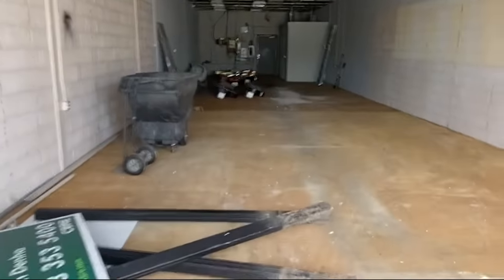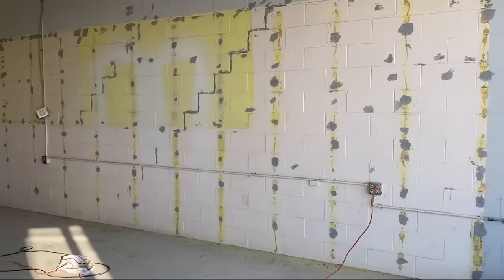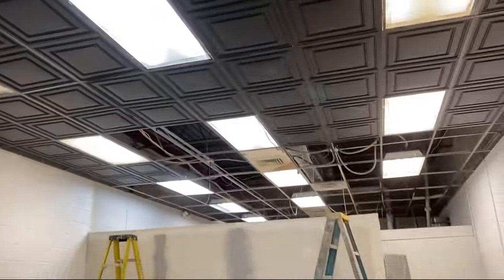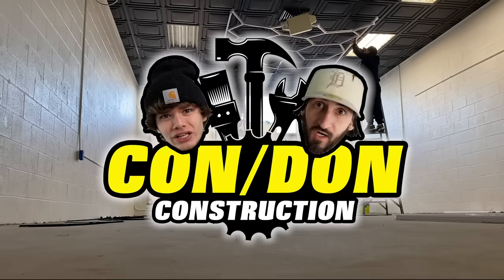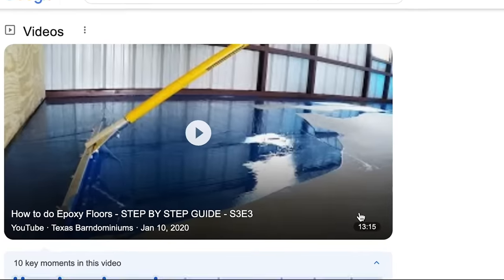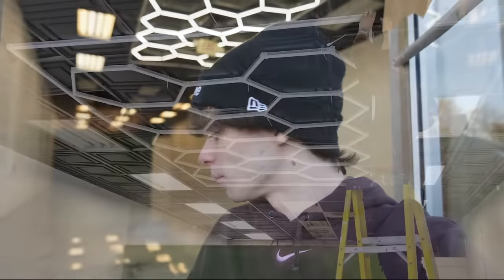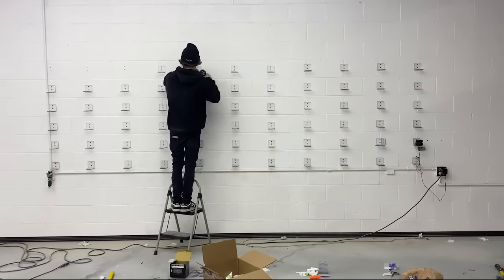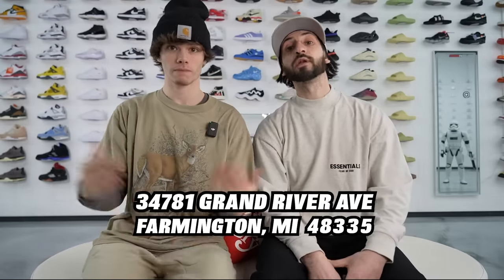I BUILT A SNEAKER STORE! With over 800 pairs!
Yes, I built a sneaker store!!! I have been wanting to show you what I've been working on for months. Well here it is...a sneaker store! The Drip Don and I have built this together. We will be selling all of the most hyped sneakers, clothing and accessories from brands like Air Jordan, Nike, Off White, Yeezy, Adidas, New Balance, Supreme, Bape, Travis Scott and alot more! And, as I mentioned in the video...this would not be possible without all of you watching my videos. Thank you all so much! I love you all.
Thanks for the great job on the floor Carson! Checkout EpoxyGuro

Connor's Sizes:
Shoes- 8
Shirt- Medium